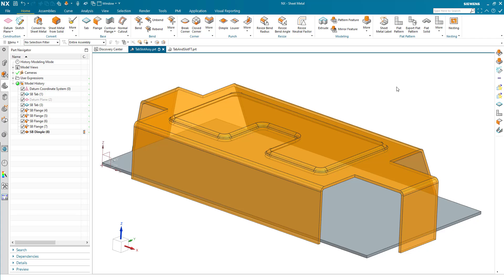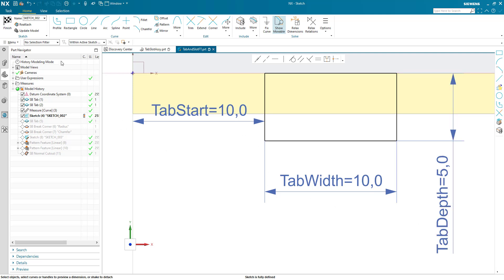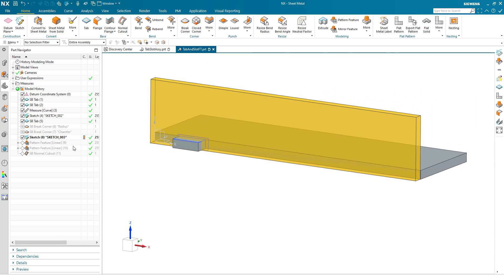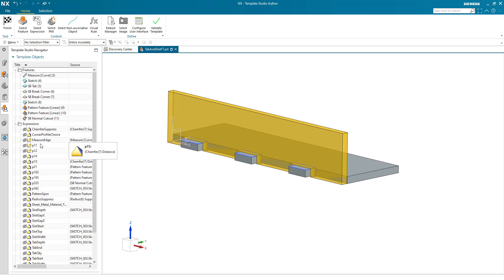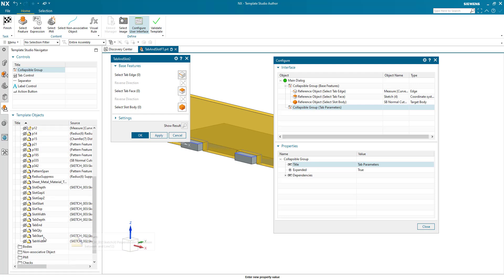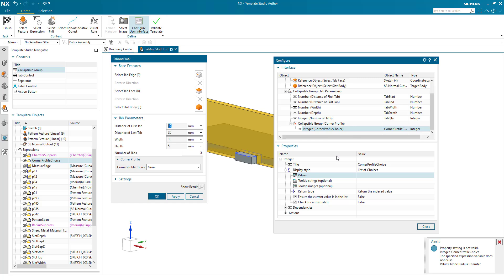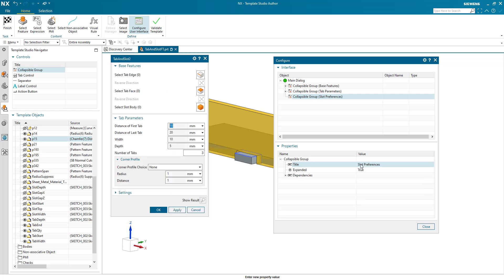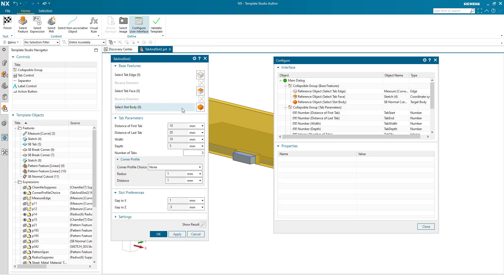Siemens NX Sheet Metal: "Tab and Slot" Feature Template How To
An extended instructional video about how I constructed a sheet metal tab and slot using the Feature Template Author.